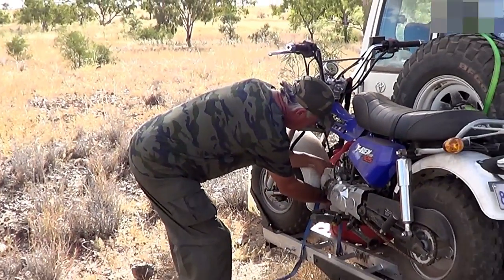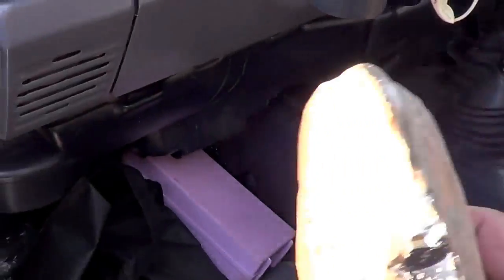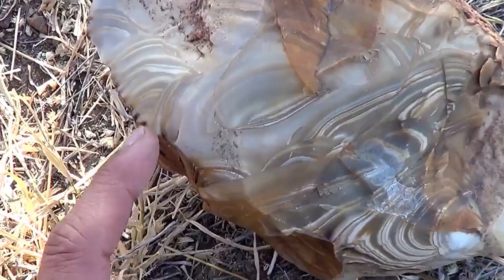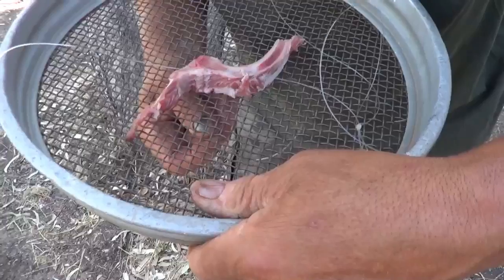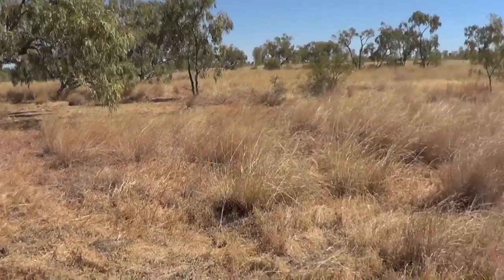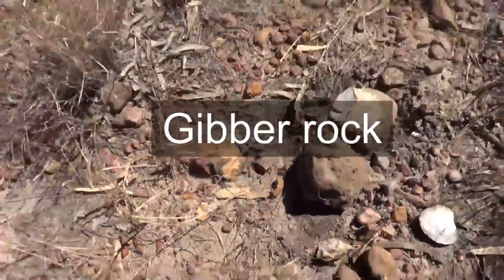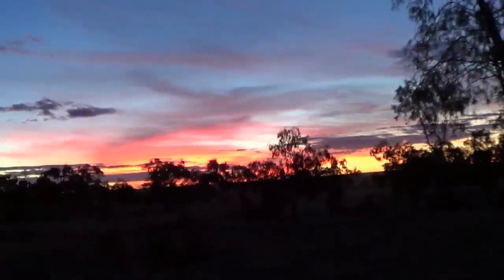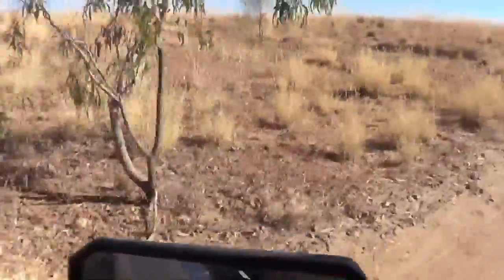How to Find Gemstones - RIBBONSTONE | Liz Kreate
This is a beautiful semi precious gemstone that looks more like JASPER but only prettier with it's lacy or ribbon like pattern. Finding the better pieces can be tricky if you don't know how. So come with me as I show you how easy it is.